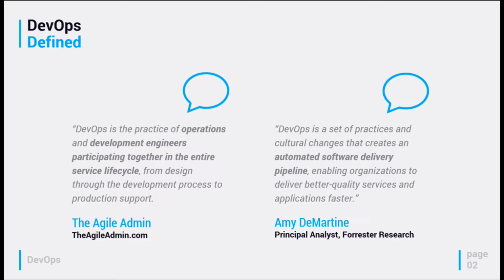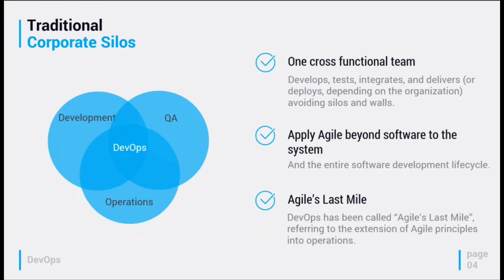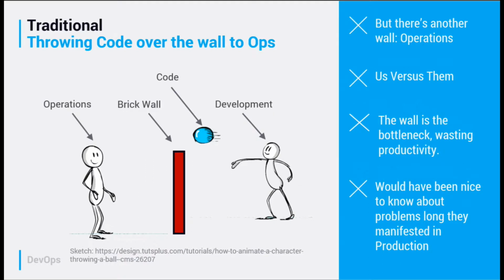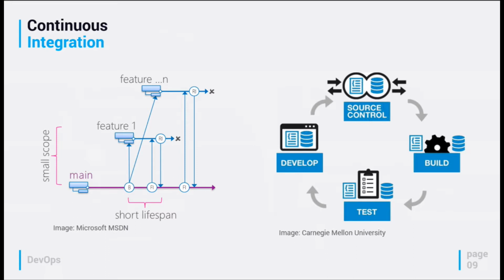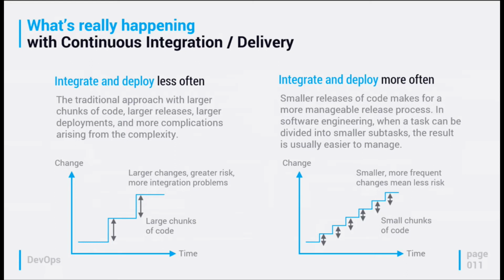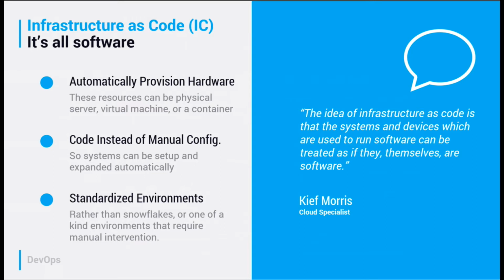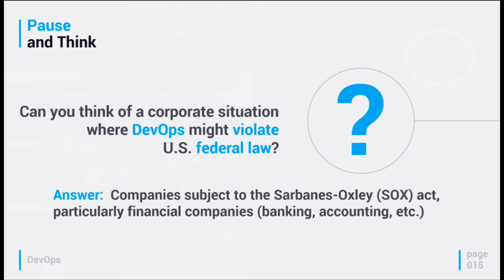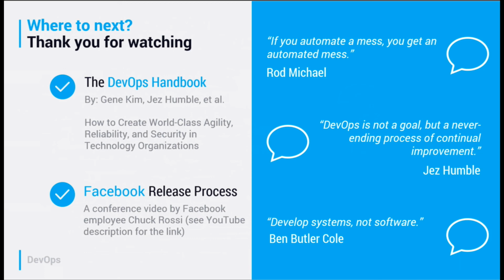DevOps Introduction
CS-5744 Sofware Engineering: Topic Presentation

Link to The DevOps Handbook